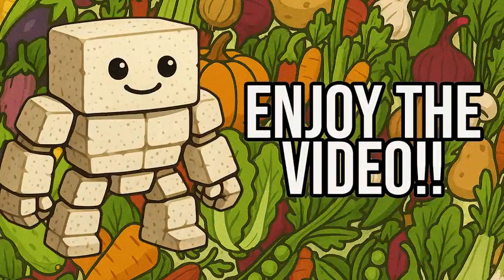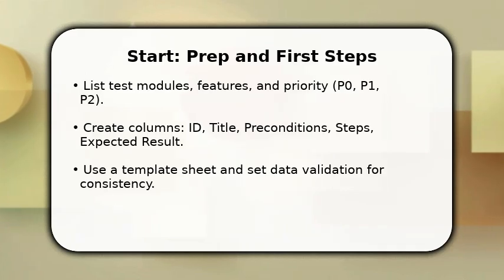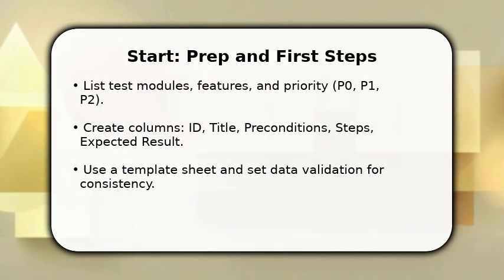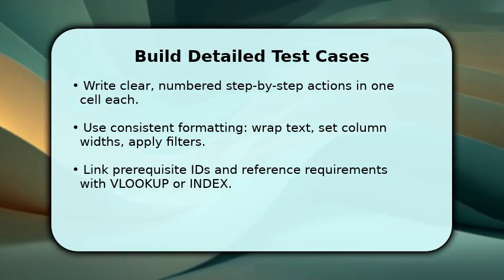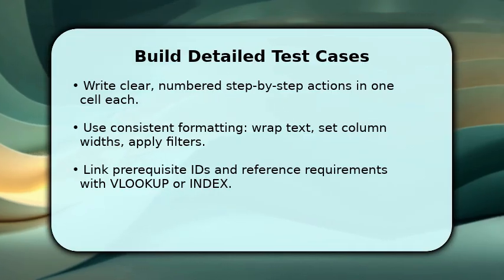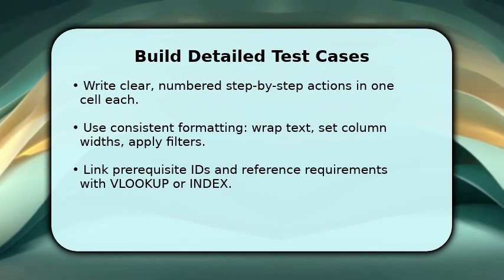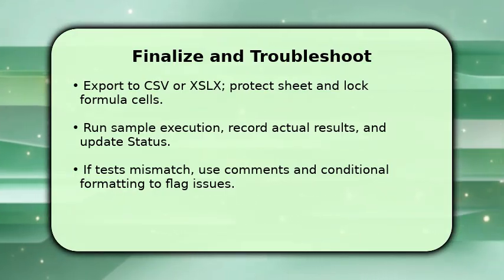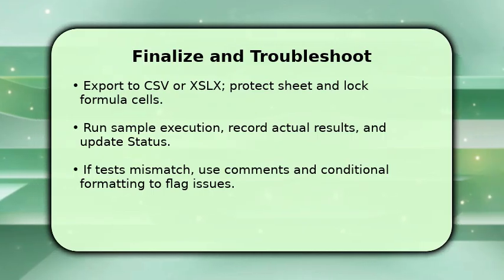How to Use Excel for Writing Test Cases (only Way)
Master the art of writing test cases using Excel, a crucial skill for ensthyqa testing. This video guide provides step-by-step instructions on setting up your spreadsheet to effectively outline and execute various types of tests.